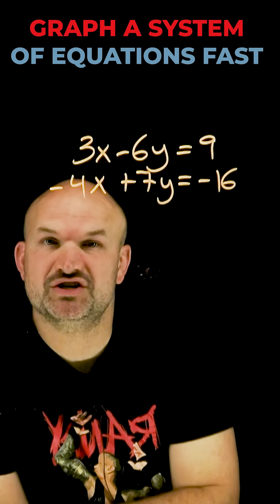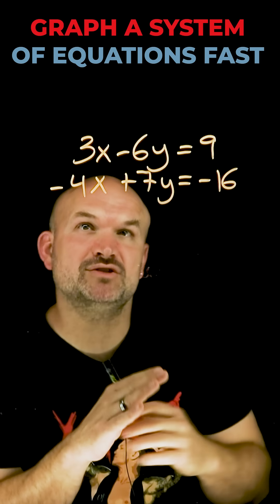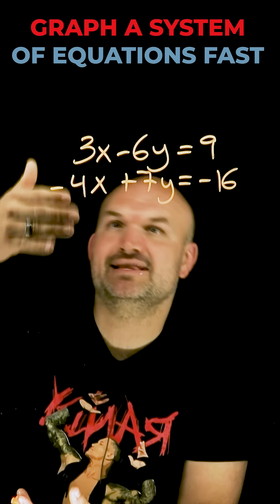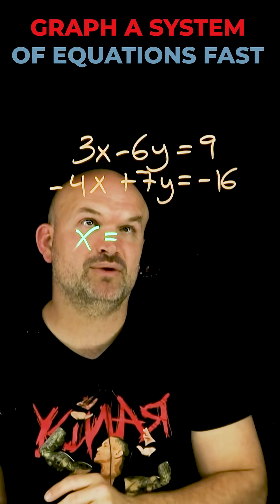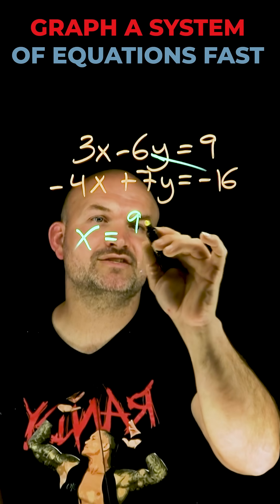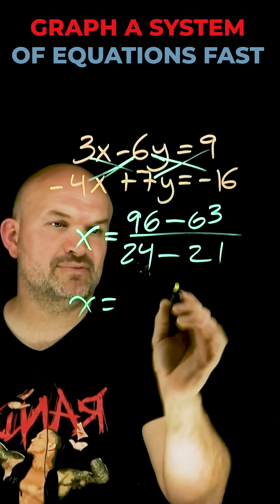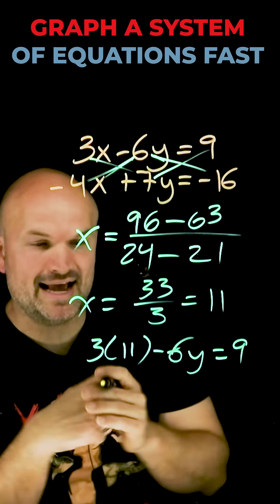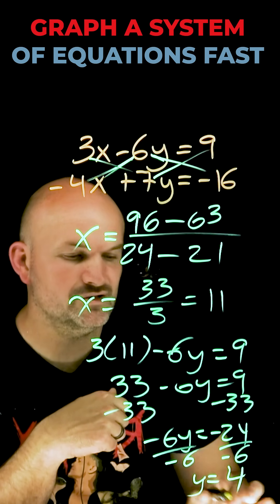Graph a system of Equations Fast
Sometimes substitution or elimination is not the best option for solving a system of equation fast. In this version of the cramer rule I want to show you how to solve the system fast